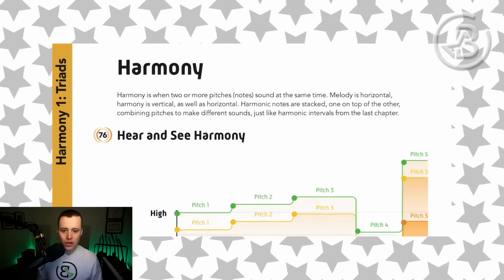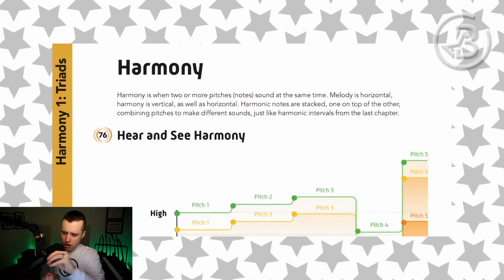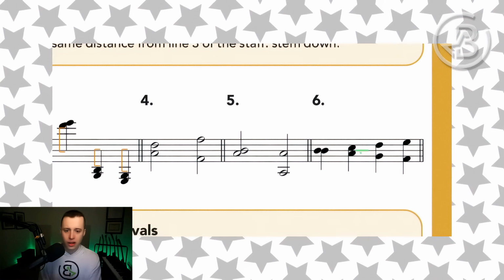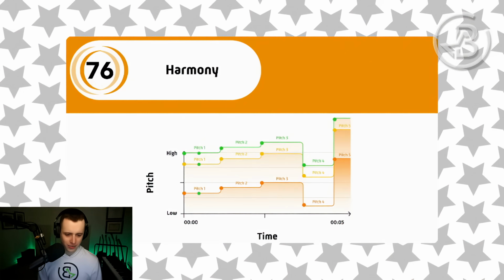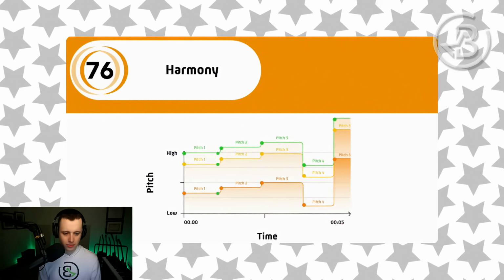[Part 36 of 36] FREE Music Theory Course for Beginners: What is Harmony?